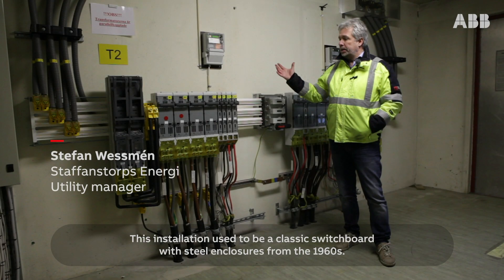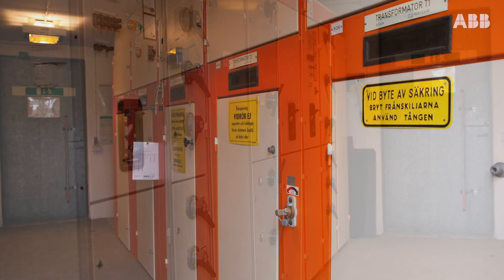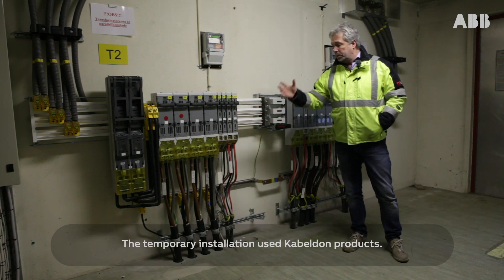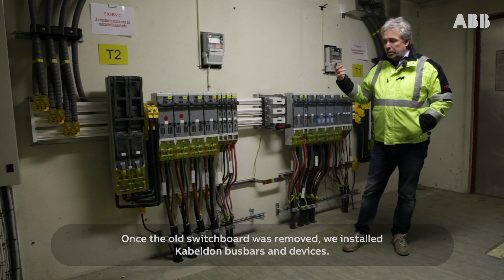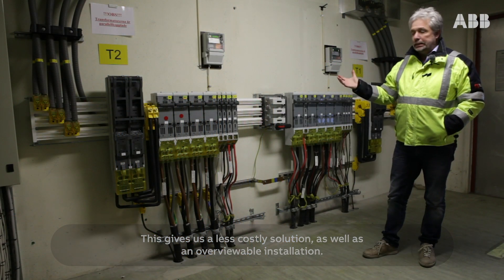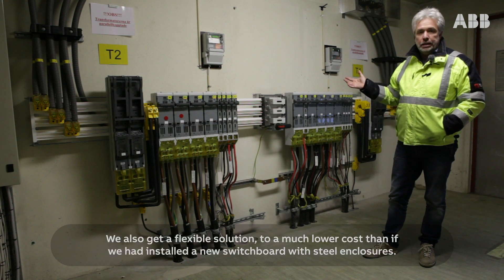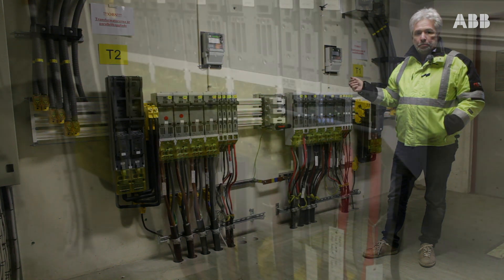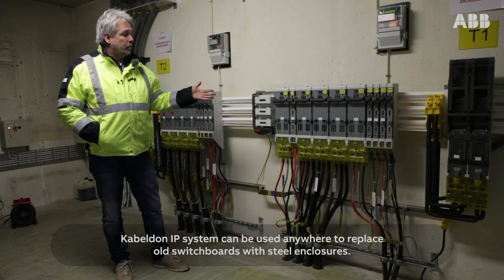Cut costs with Kabeldon IP system – Refurbishment of transformer station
From steel enclosures installed in the 60´s to modern, cost-efficient, safe and overviewable Kabeldon IP-system from ABB.